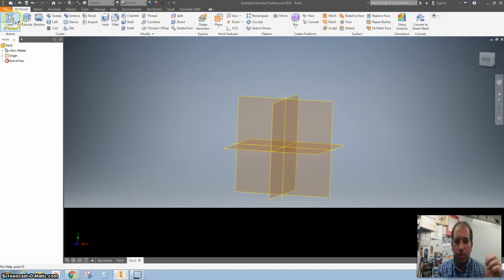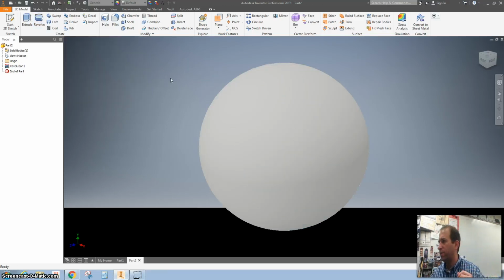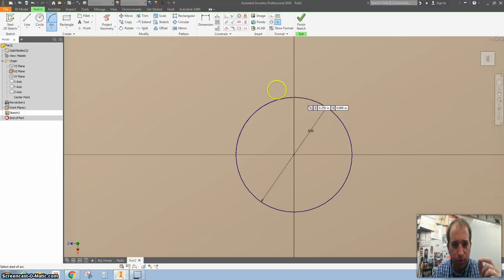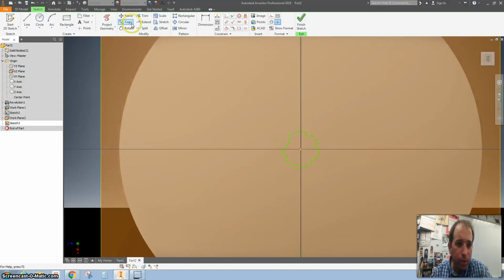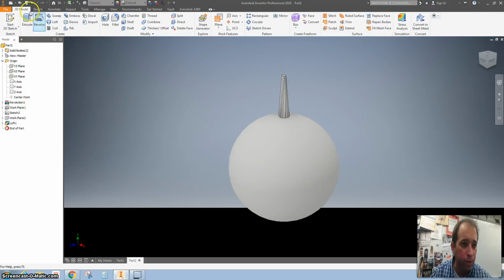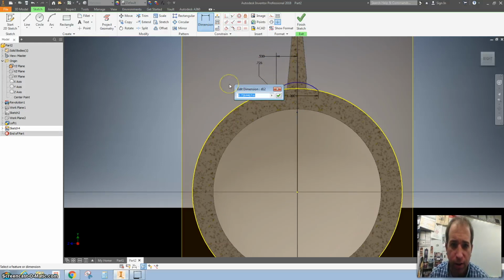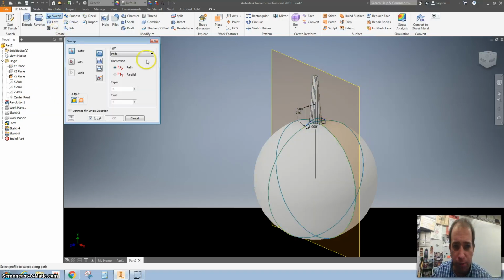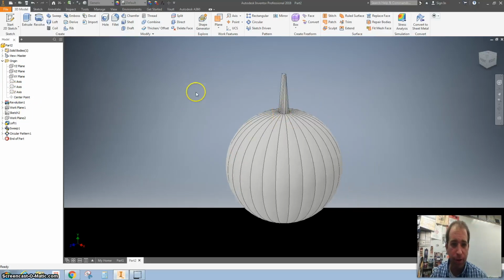Making a Pumpkin using Inventor (Part 1 of 2)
This is part 1 of part 2 for making a jack-o-lantern. These instructions show you how to make a pumpkin.